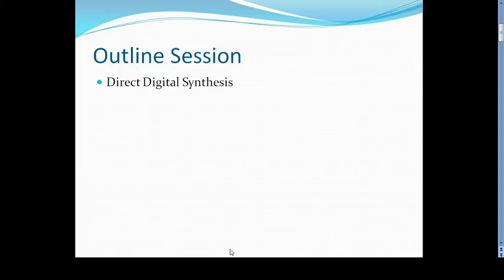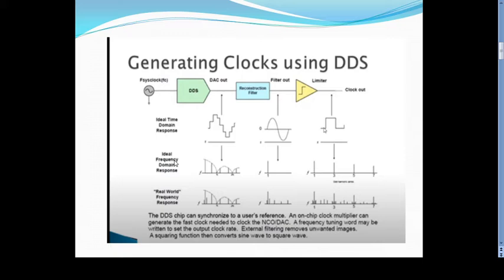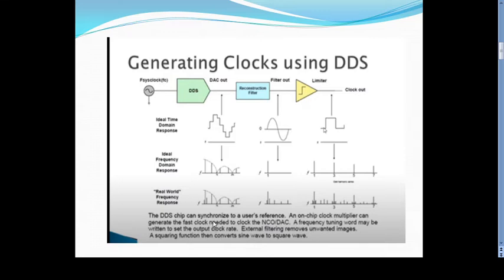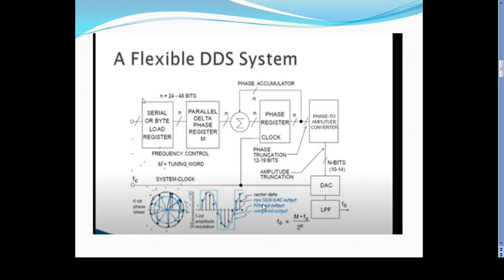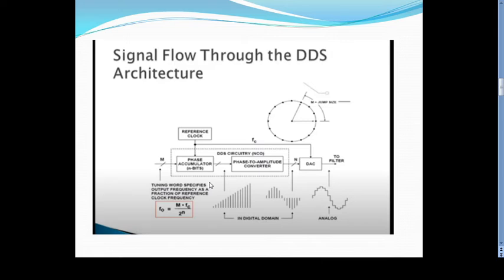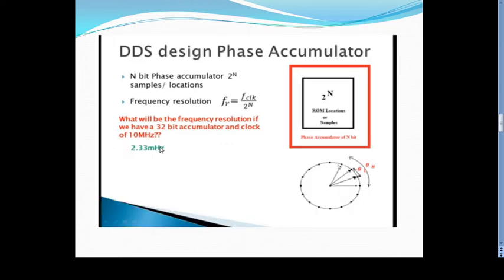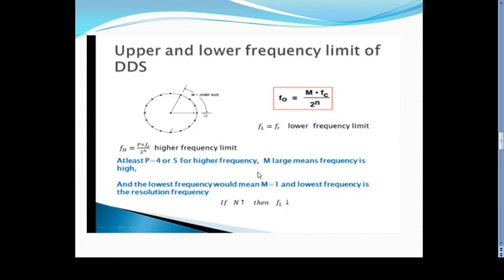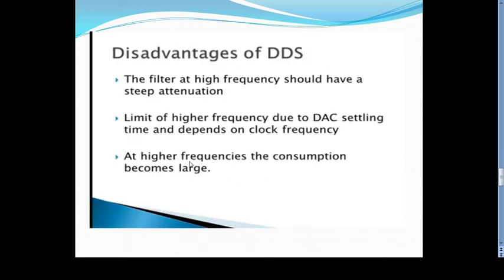Module 4 Direct Digital Synthesis L No 28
In This Lecture Mr.Gajanan P Khapre will Discuss about Direct Digital Synthesis